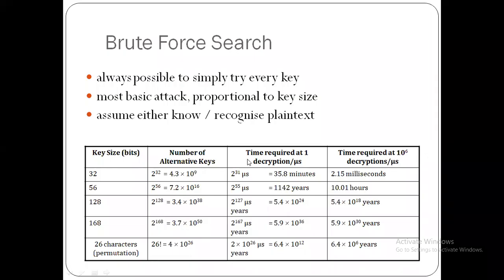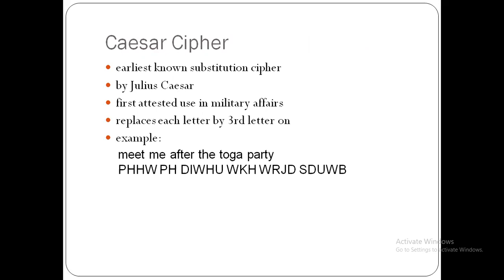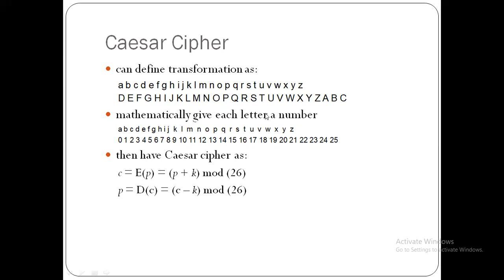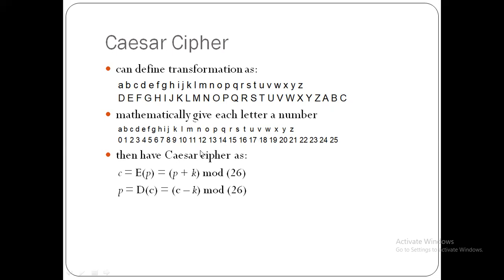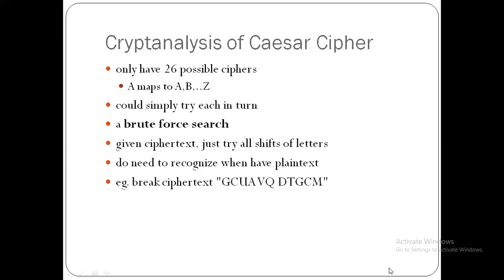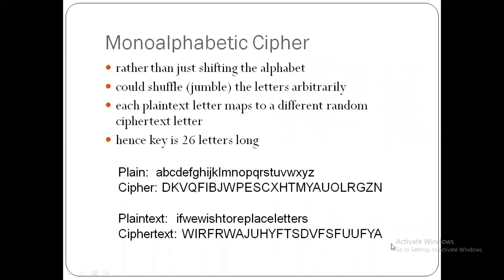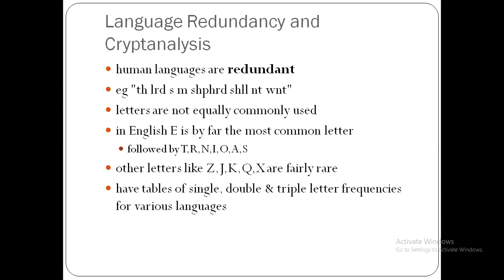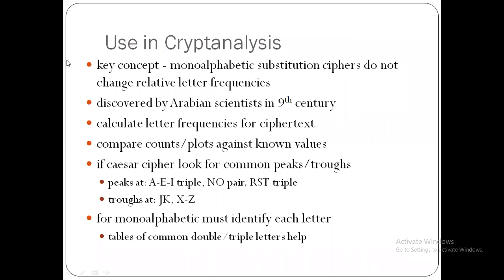Cryptography and Cyber Security|Lecture#4|Introduction to Cryptography | Cryptography for Beginners